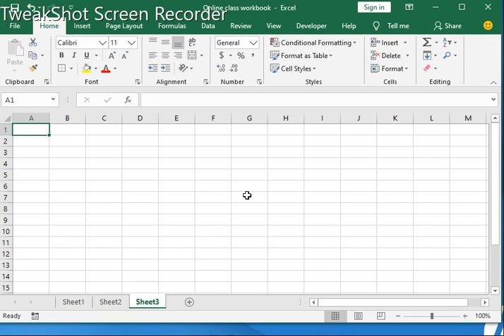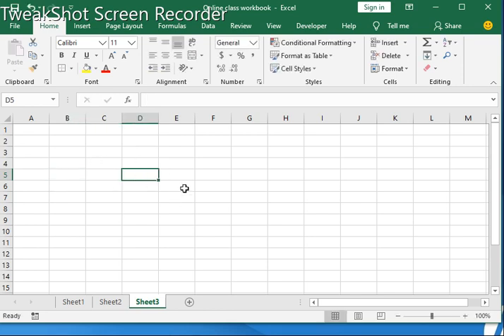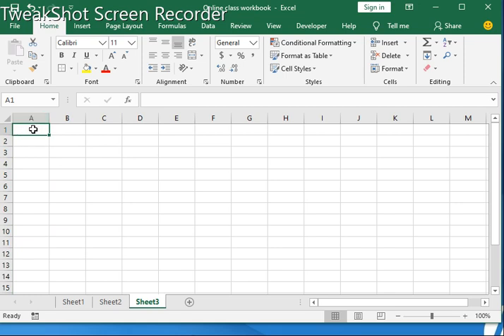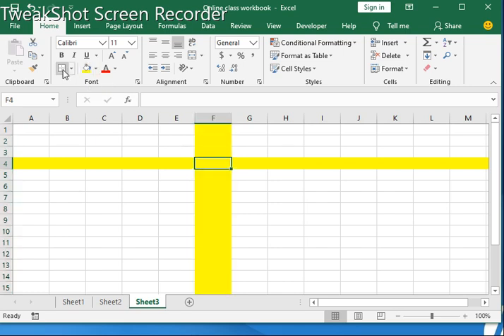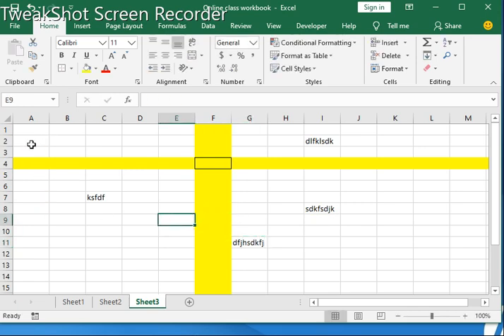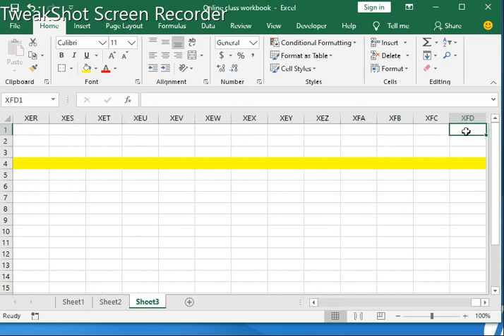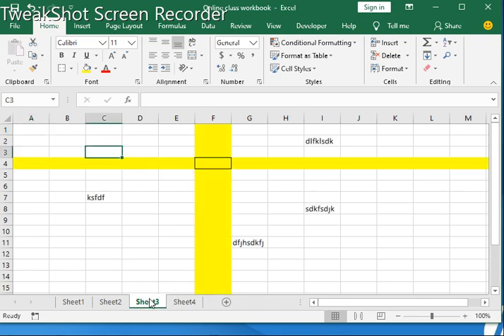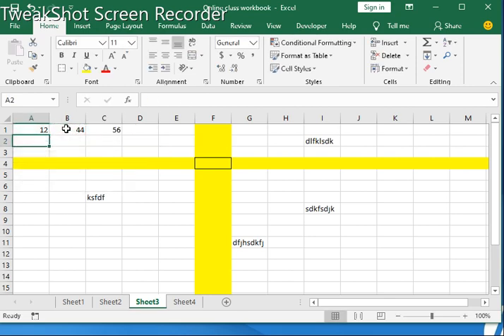cells in EXCEL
Excel workspace/workbook